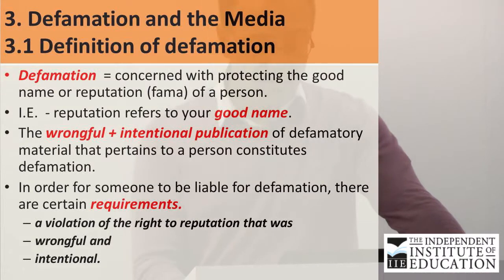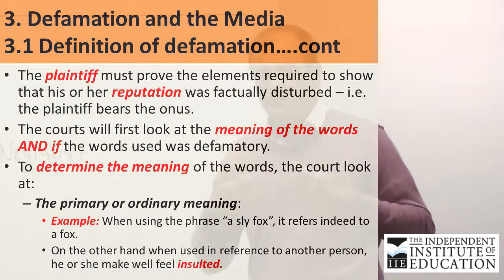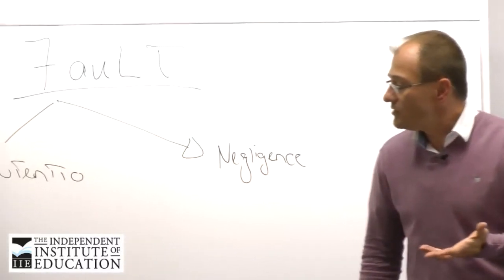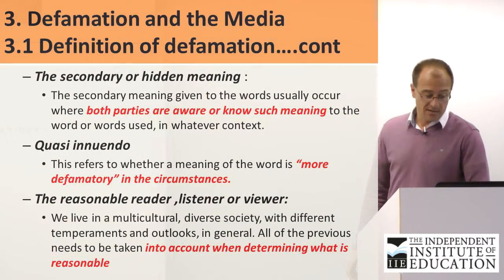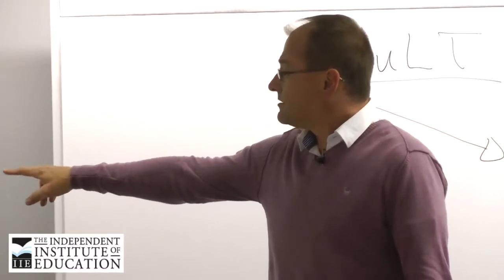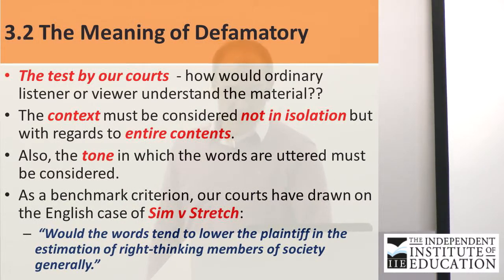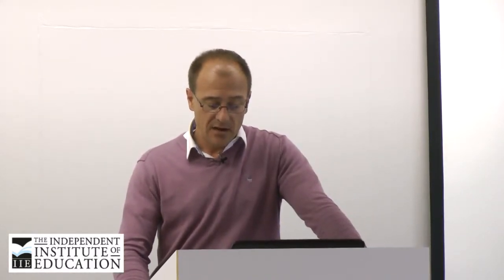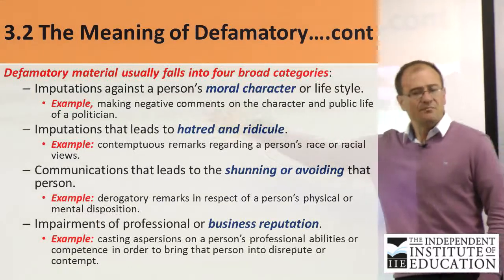The IIE: Defamation Definition - Part 1/7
In this lecture on Law in Public Relations, the definition of defamation is discussed.